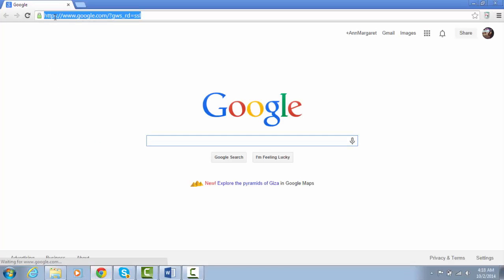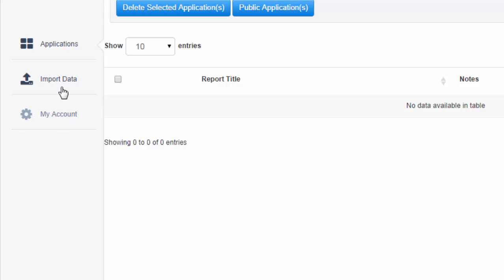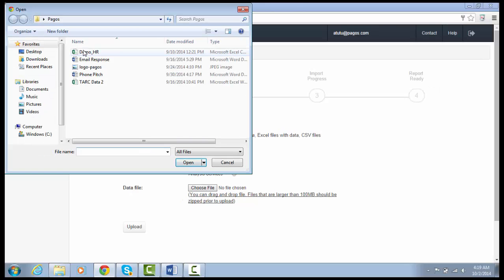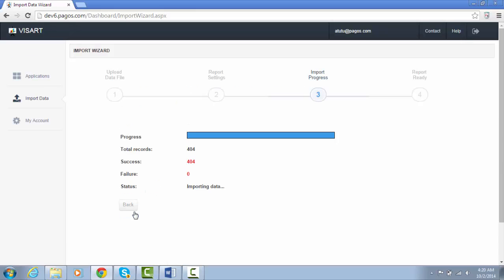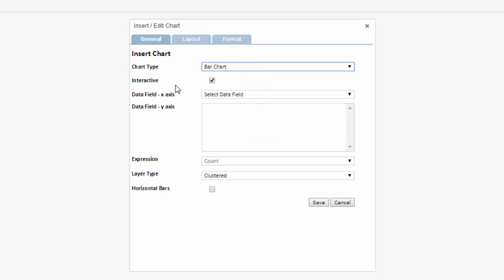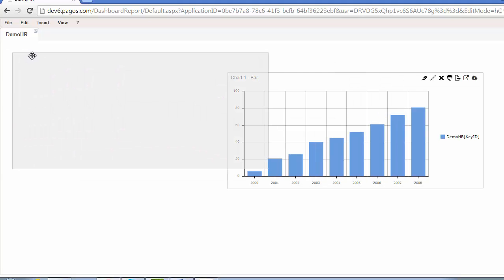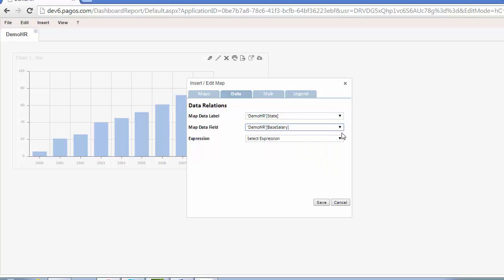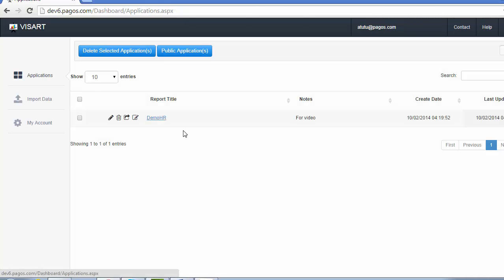Visart Tutorials: Getting Started - Creating Data Dashboards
A Visart Tutorial illustrating how to make your first data dashboard application. This tutorial also walks you through interfacing basics of our SaaS solution for SMEs and top companies.